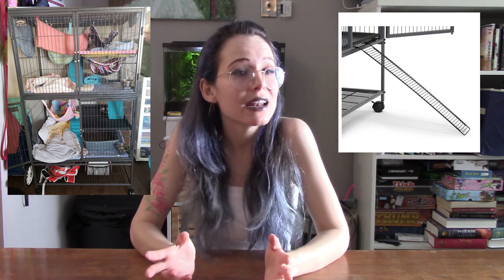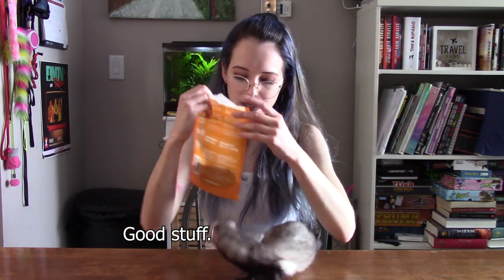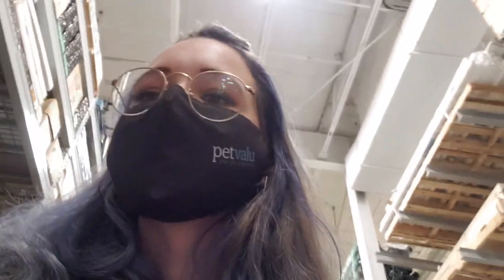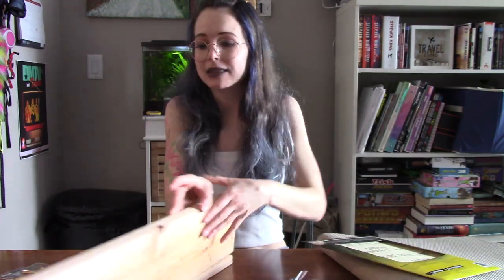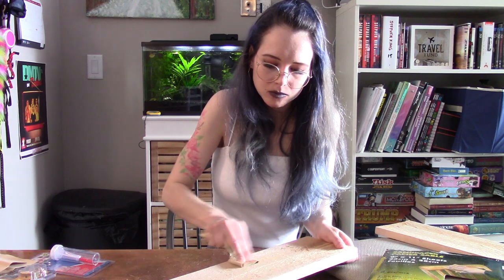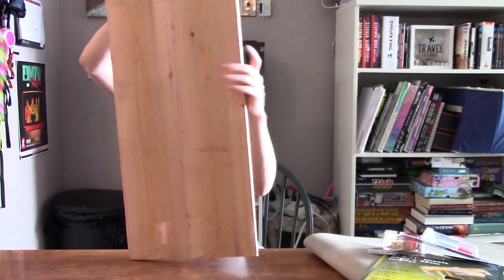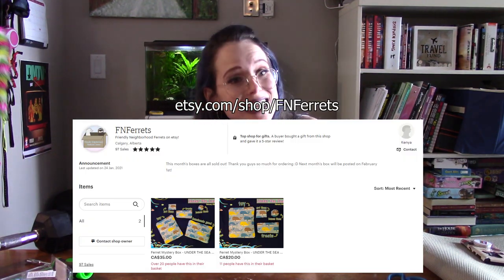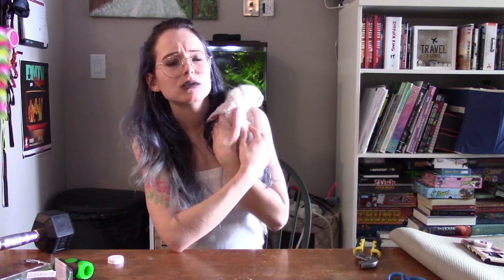Making A Ramp for my Ferret Cage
Nova's getting old and her hips don't lie like they used to, so I made a ramp for their cage! Not to brag but I think it turned out pretty well...

🌸Friendly Neighborhood Business Boxes on my etsy